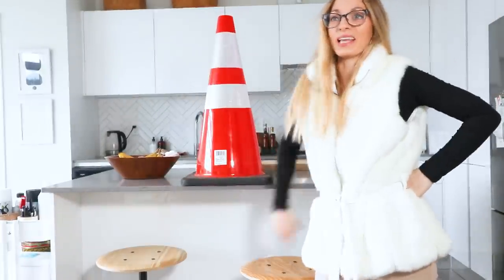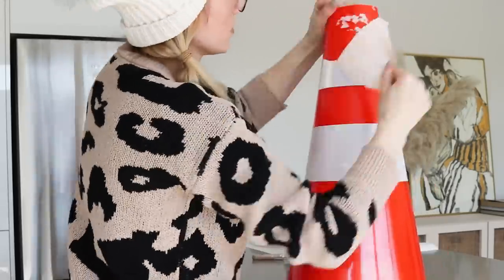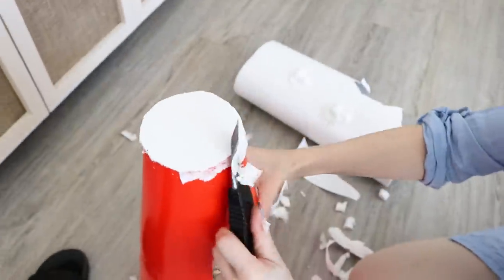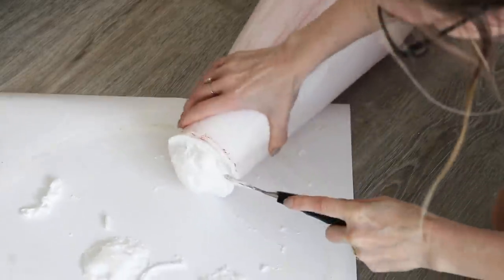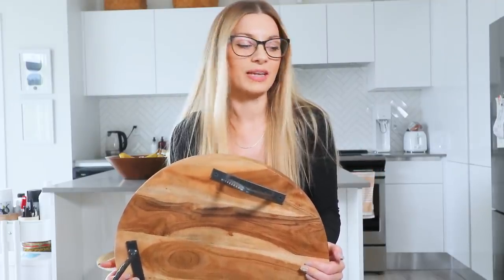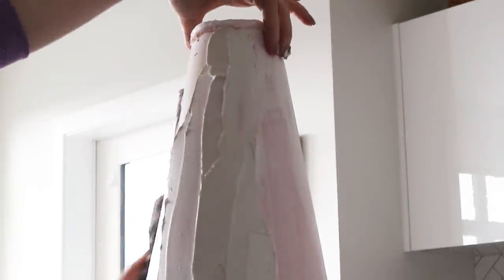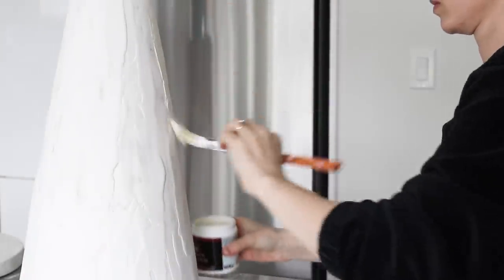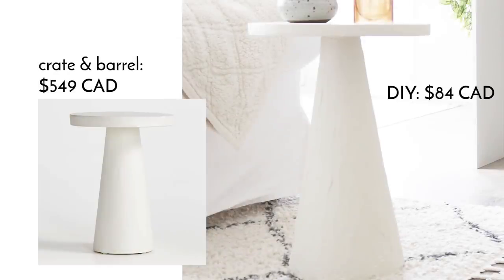I TURNED A TRAFFIC CONE INTO A $500 DESIGNER SIDE TABLE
Hi! I turned a traffic cone into a Crate & Barrel designer side table dupe. It was fun.

Materials used (aff links):

Traffic cone
Piece of circular wood (similar)
Expanding foam
Glue (construction adhesive)
Paint: Behr "Off White", matte finish
Primer (shellac)
Primer (water-based)
Sanding paper
Electric knife

xo,
Vivien